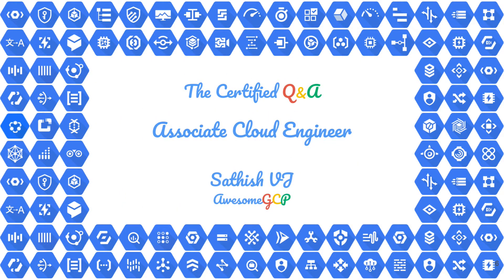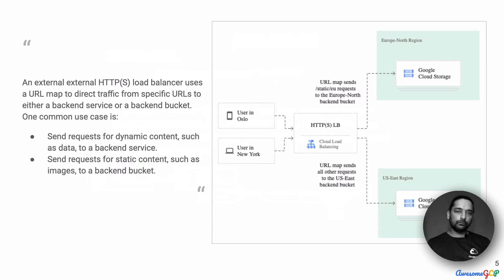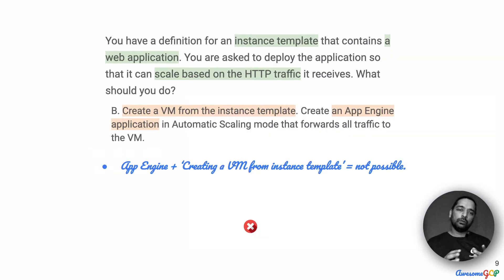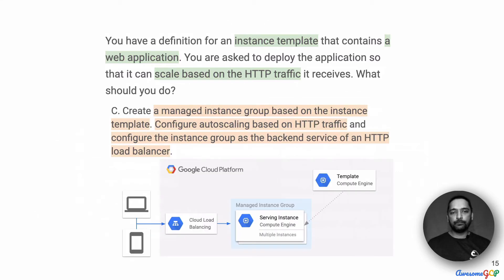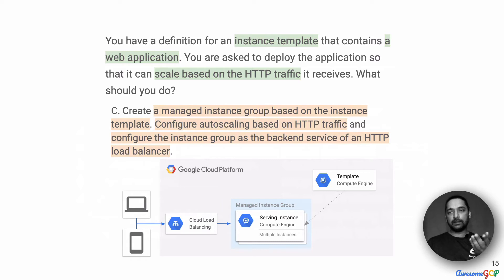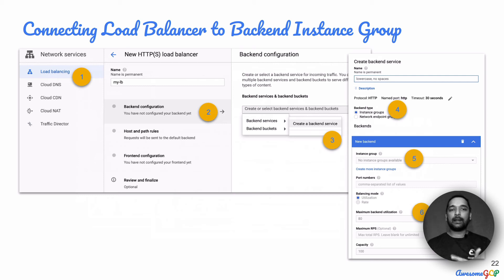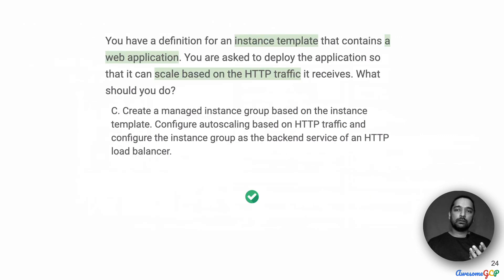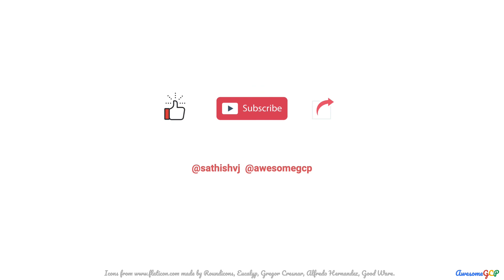ACE-8, GCP Associate Cloud Engineer - scaling, MIG, template, Load Balancers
Chapters
00:00 - Intro
0:19 - Question Introduction
3:19 - Option on explanation
5:00 - Explanation on another options
6:34 - Explanation on Managed Instanced groups
7:35 - Answer
8:39 - Load Balancing overview
11:25 - Nice flowchart about how to choose load balancers
12:20 - Overview of what are managed instance groups
13:26 - Real world demo
14:44 - Key Learnings